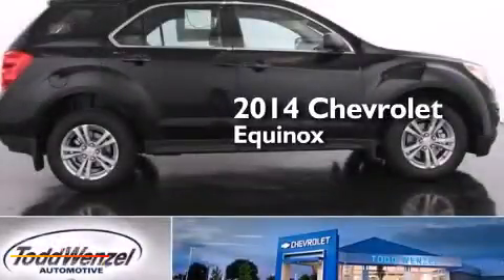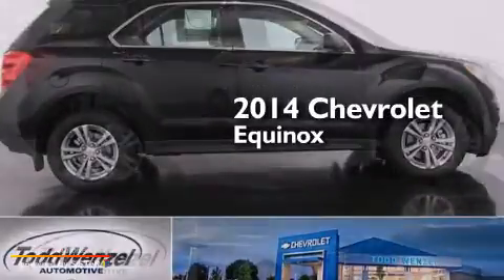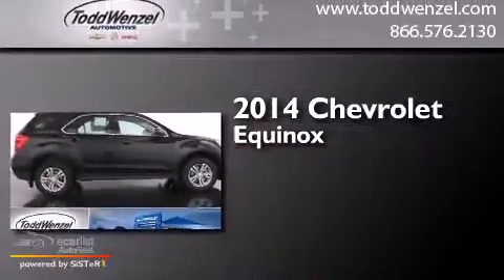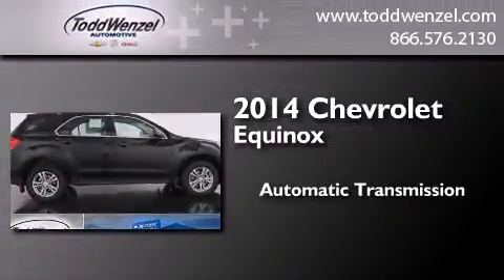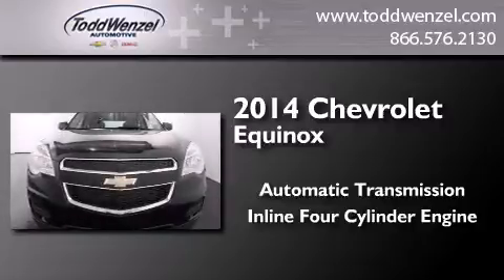2014 Chevrolet Equinox Gran Rapid Mississippi 49426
We have been honored to serve the Gran Rapid Mississippi area , we promise that your experience at our dealership will exceed your expectations ! Year : 2014 Make : Chevrolet Model : Equinox Engine : 2.4L DOHC 4-Cyl SIDI Spark Ignition DI Engine Trans . : Automatic Exterior : Black Miles : 2 Interior : Black Todd Wenzel Automotive 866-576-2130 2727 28th St SE Gran Rapid , Mississippi 49512